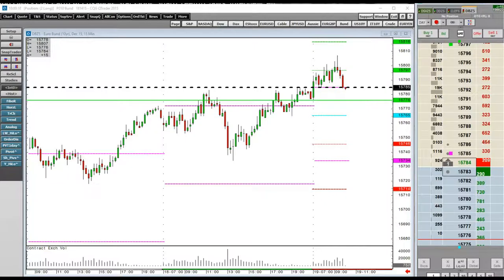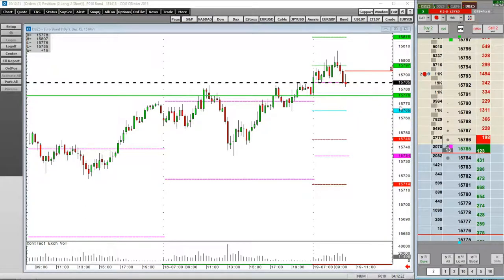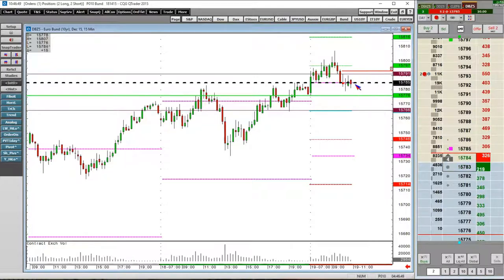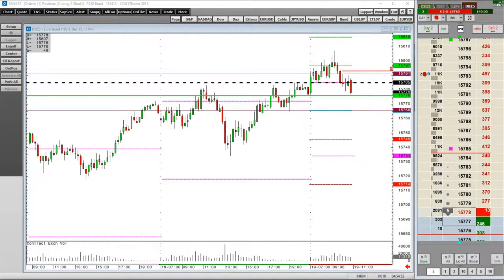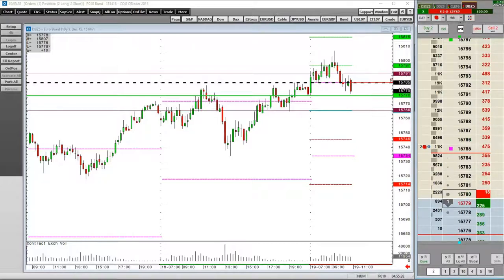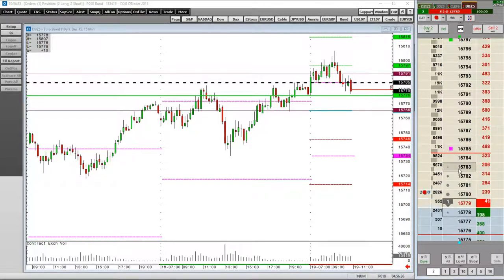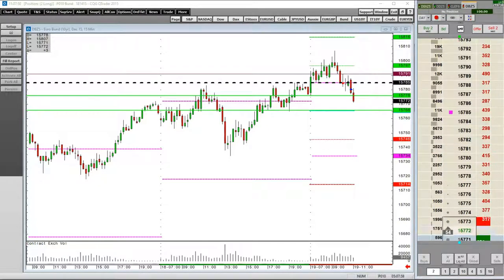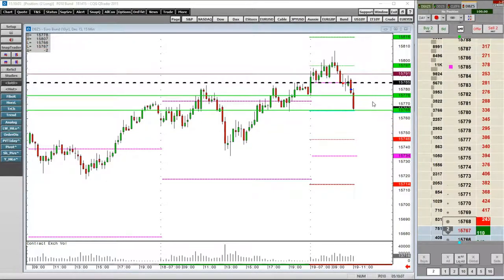Frustrating Bund short by Peter the Dalek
Sorry about the sound quality during the start of this video, but stick with it to see how emotions can get in the way of letting your best ideas trade the way you plan.

We record these live so sometimes the technology does not always play ball and we don't get chances for re-takes when working with a live situation!